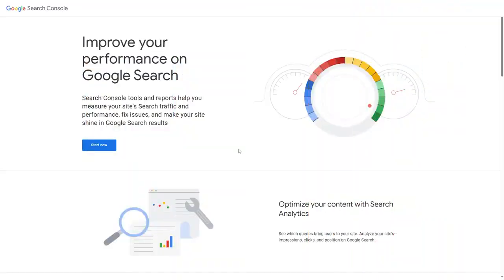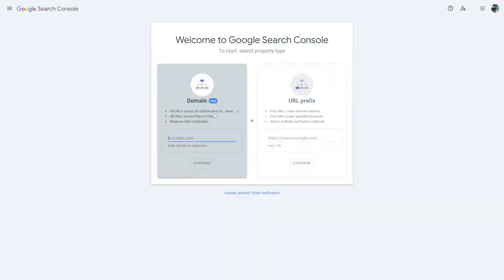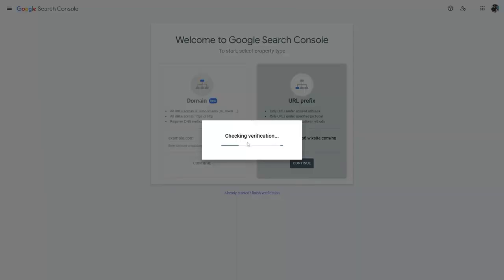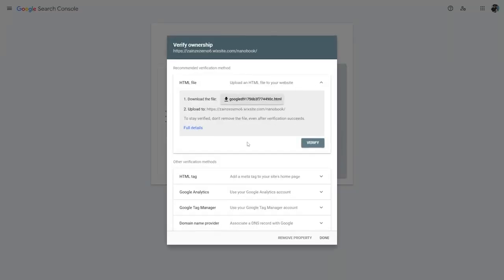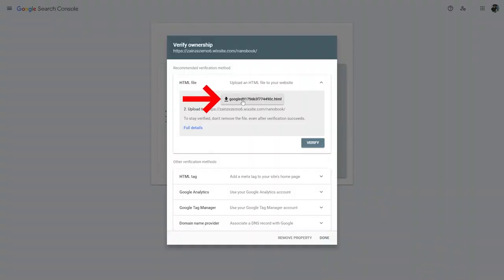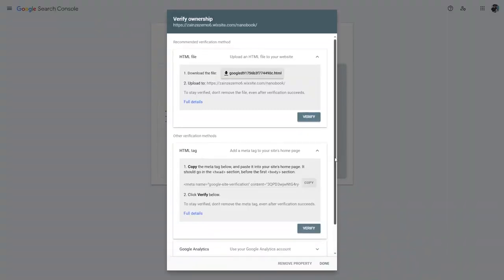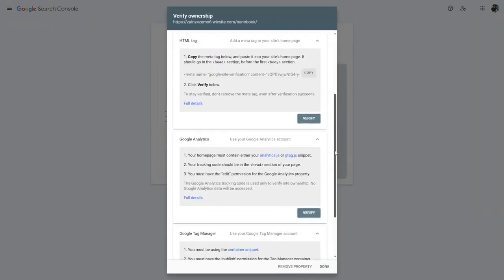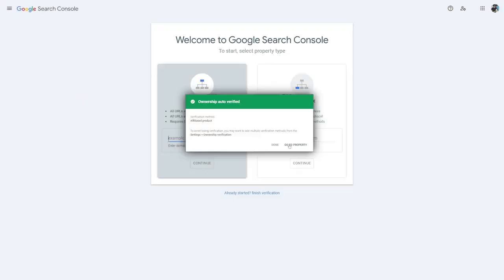How To Add Website In Google Search Console (Step-By-Step Guide)